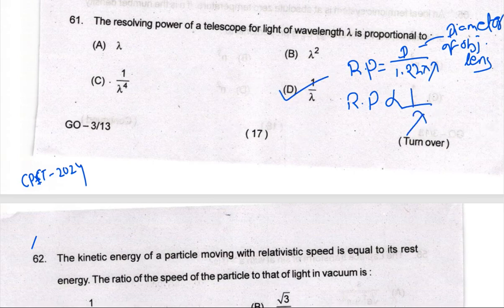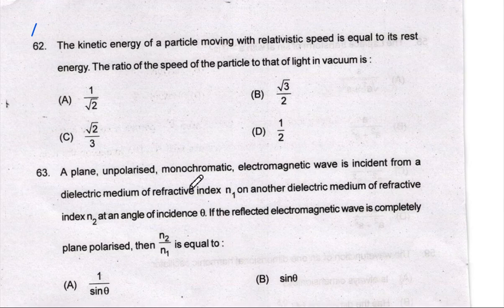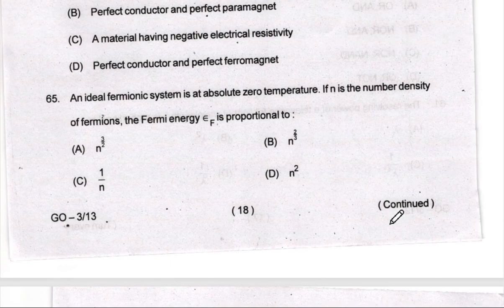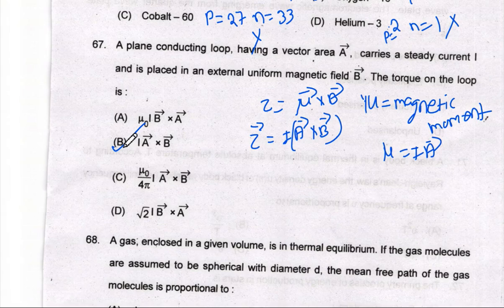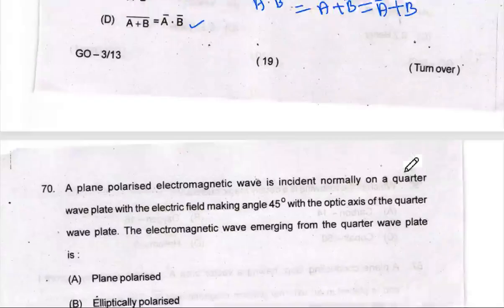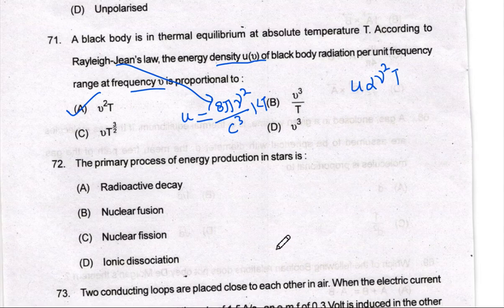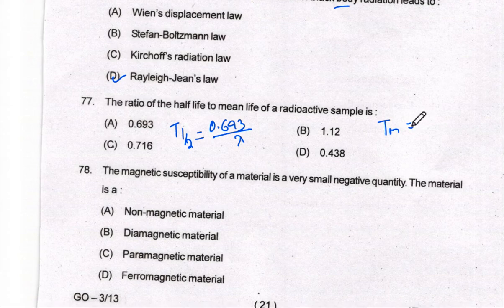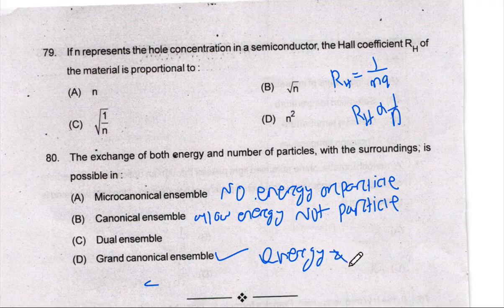CPET-2024, Physics previous year question part-3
my mission is to complete all selected questions for CPET 2025 physics